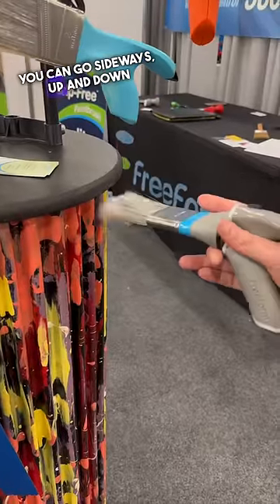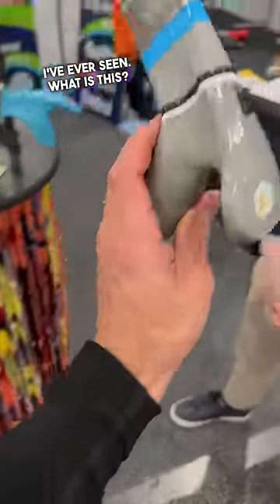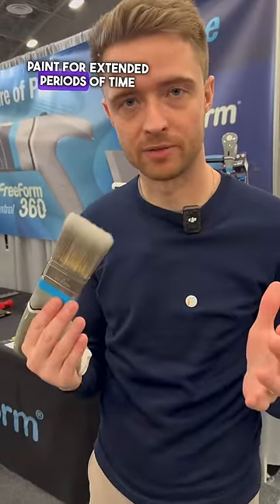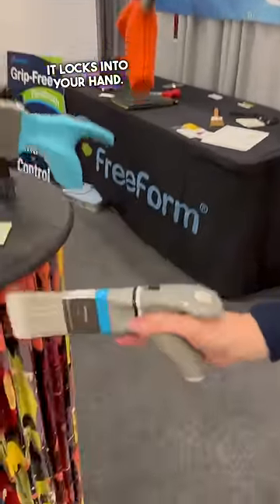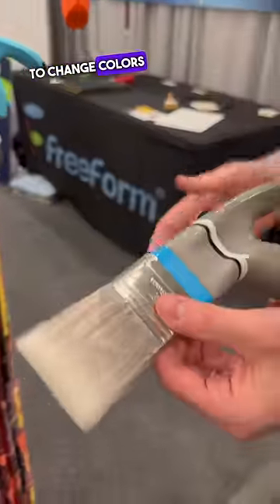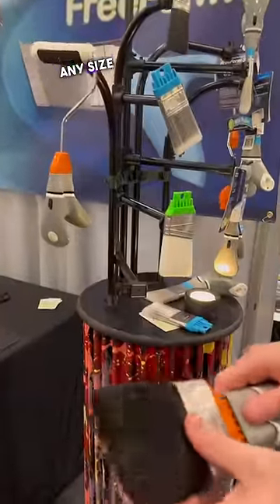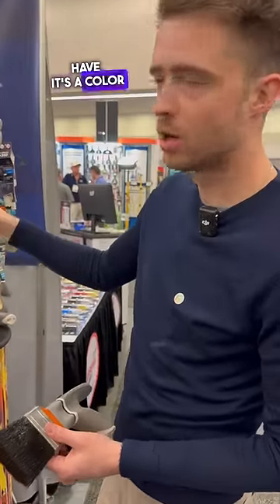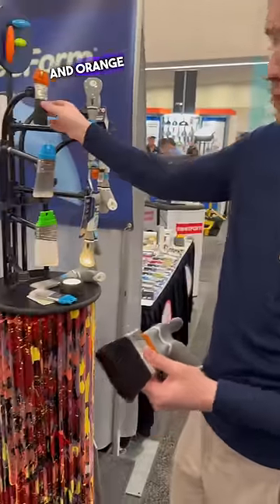Would You Try An Ergonomic Paint Brush?!